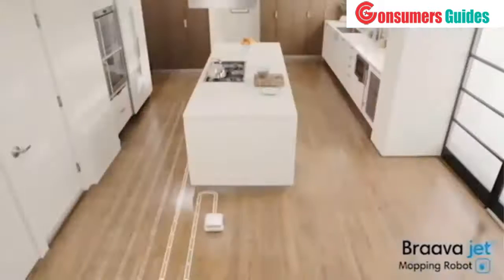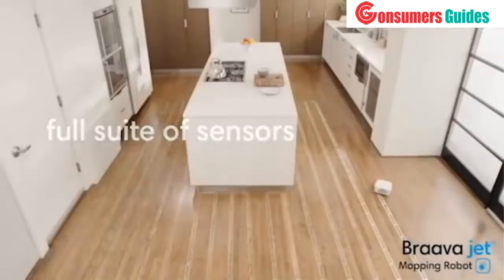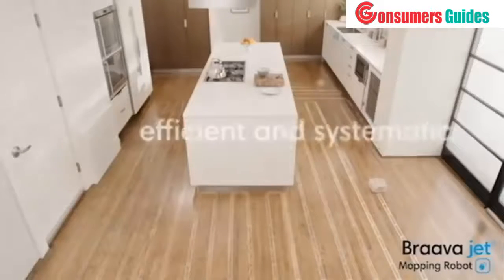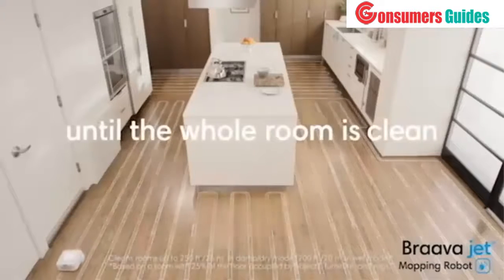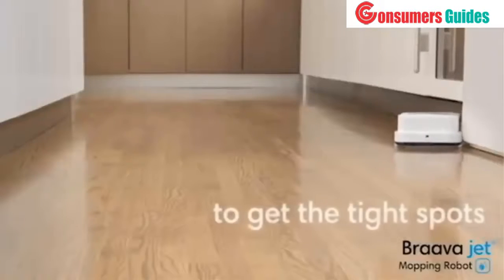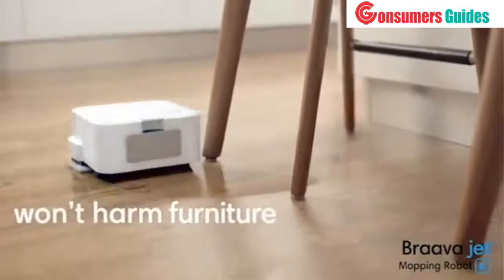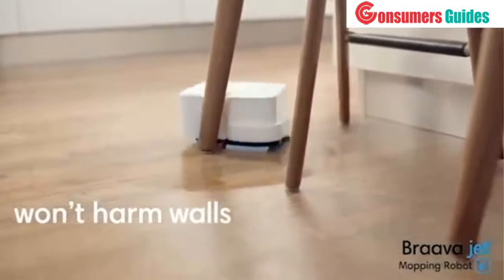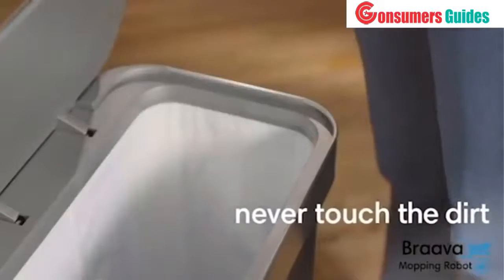Top 5 Best New kitchen Gadgets On Amazon - You Must Have In 2020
1. iRobot Braava jet 240 Robot Mop
Amazon US

2. Dash Rapid Egg Cooker
Amazon US

3. Capresso 204.04 frothPLUS Automatic Milk Frother
Amazon US

4. OXO Good Grips Chef's Precision Analog Leave-In Meat Thermometer
Amazon US

5. Nutribullet Accessory NB12R Blender 600 W Extractor Base Set
Amazon US

Today, we reviewed the 5 best kitchen gadgets that you can buy this year. I made this list after testing many different kitchen gadgets  and i ranked these based on their price, quality, durability and more.